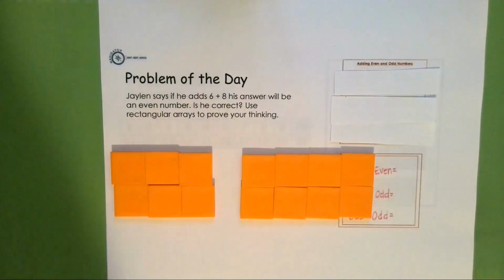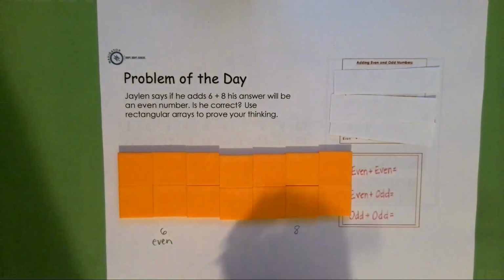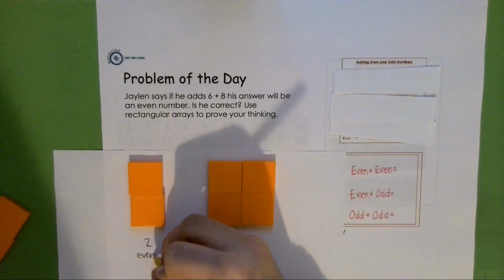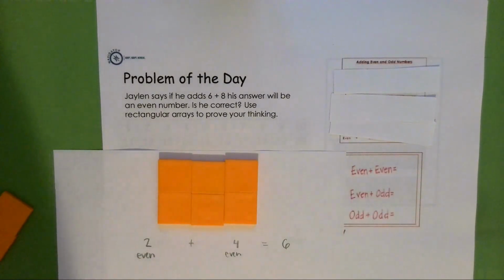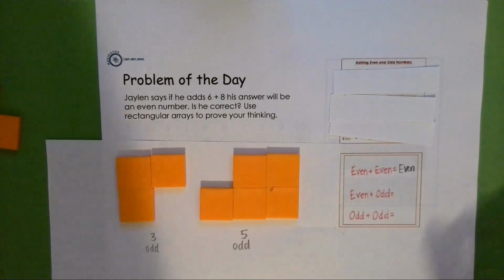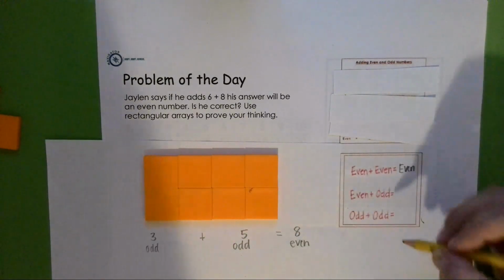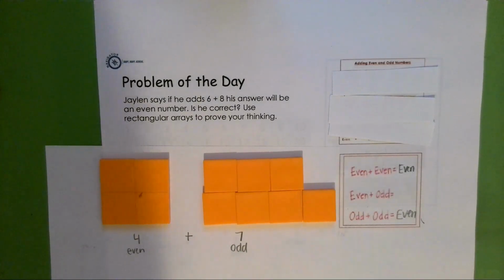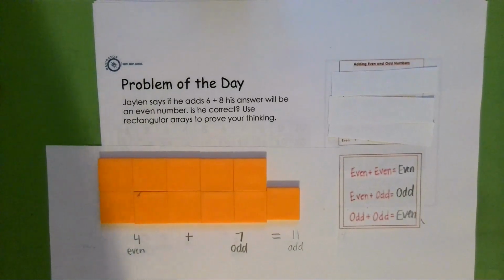G2 U8 L9 POD